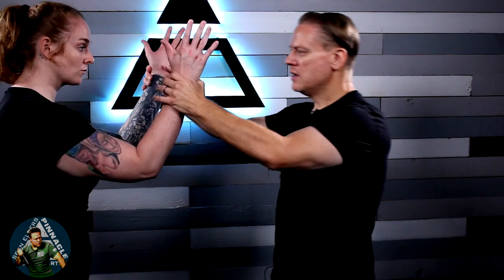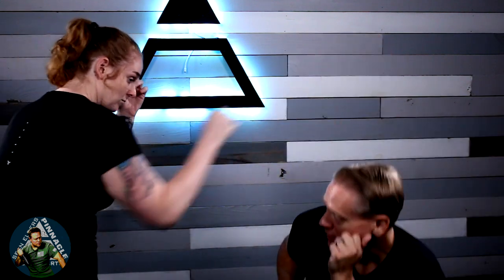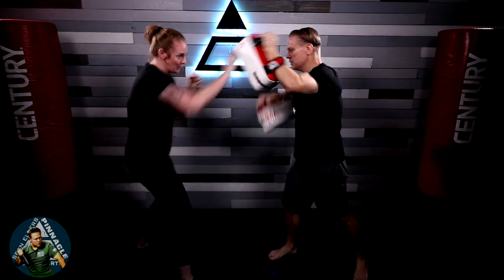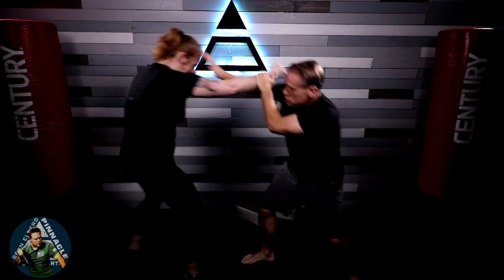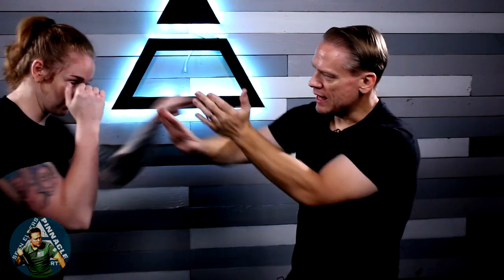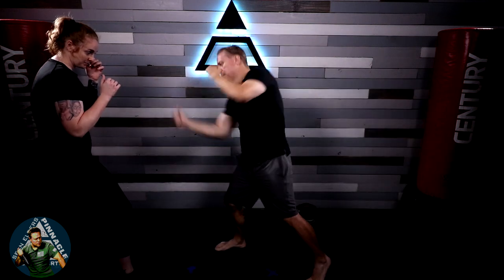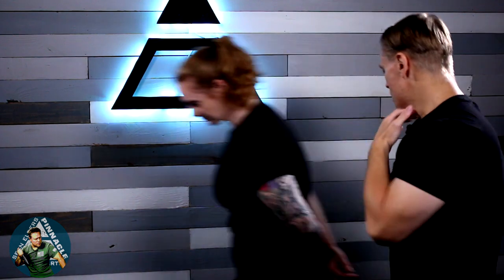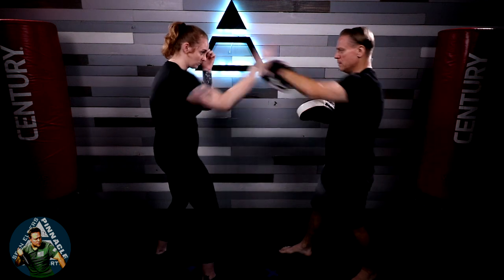4 Sectors of Panantukan